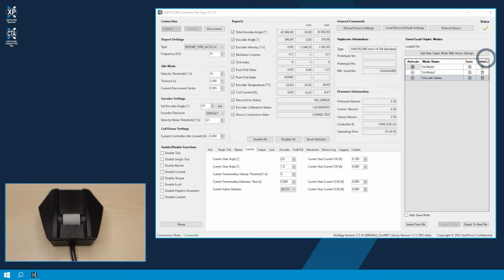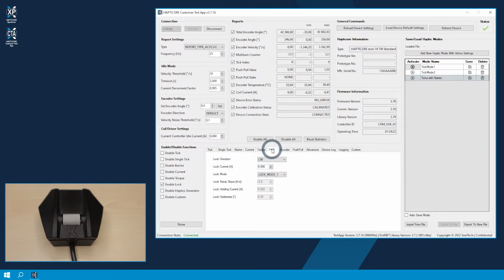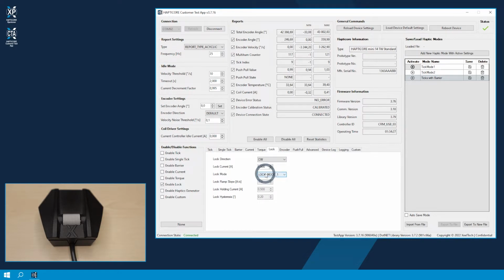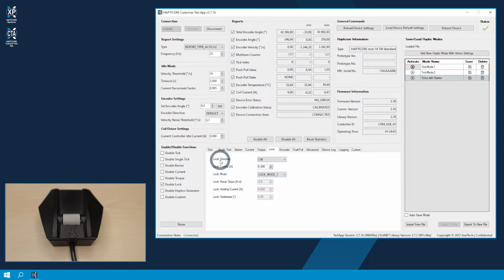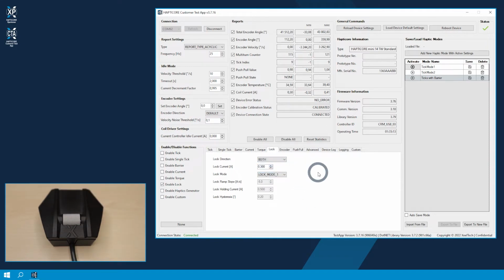Locking your Encoder | HAPTICORE Customer Test App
A smart control element should not only be easy and intuitive to use but also be safe and prevent unauthorized users from operating.

In this video, we show you how to use the lock function to indicate to users, that they are not permitted to use your product. Additionally, we demonstrate how to use directional settings to combine the lock function with other haptic functions and settings.

00:00 Intro
00:28 Activate the Lock Function
01:04 Lock Current
01:14 Lock Direction
01:52 Outro

Customer Test App Tutorials

You can find the login data in your HAPTICORE Eval Kit package, or contact your XeelTech account manager.

If you have any questions or problems, please get in touch with us.